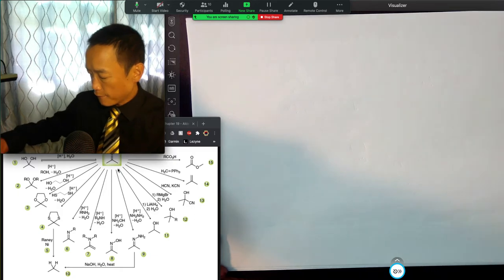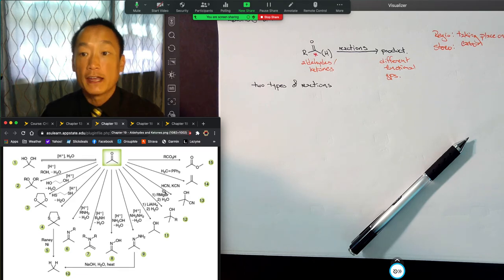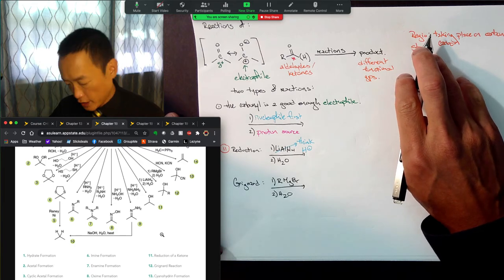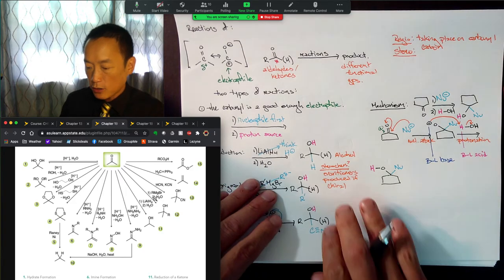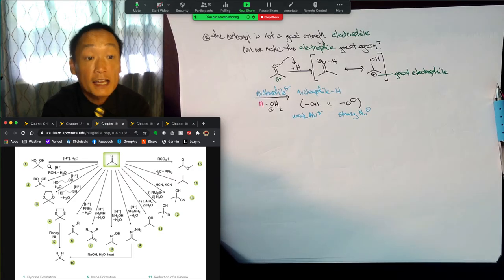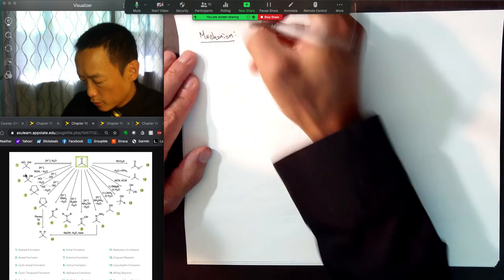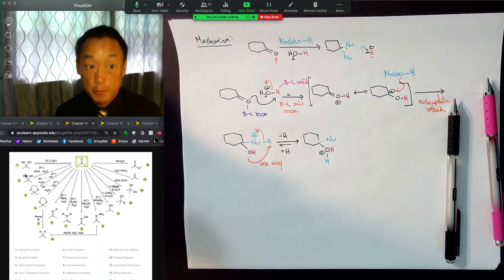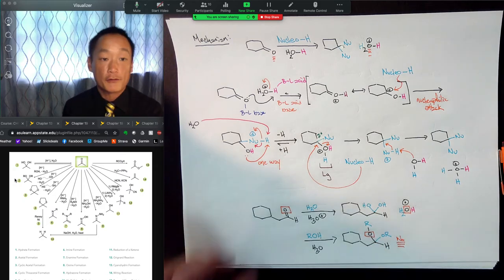Su2020 E0302a - Preparation of Ketones and Aldehydes